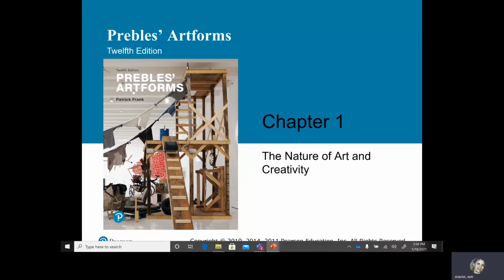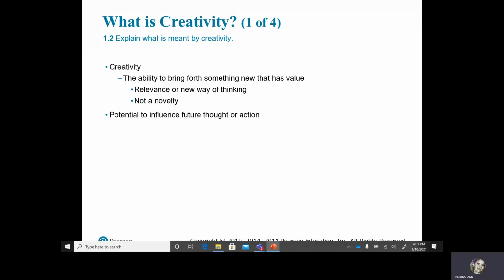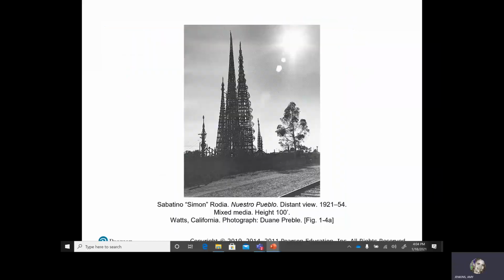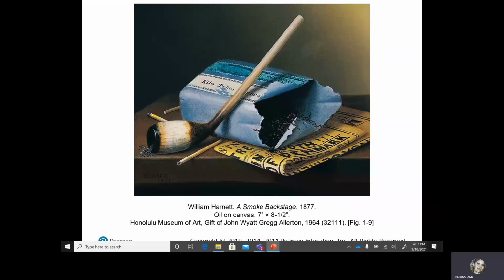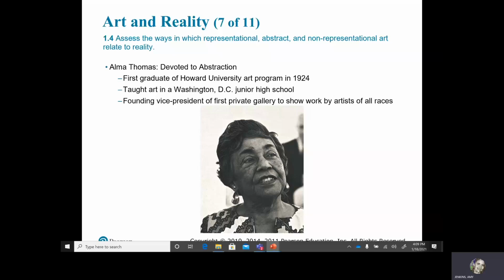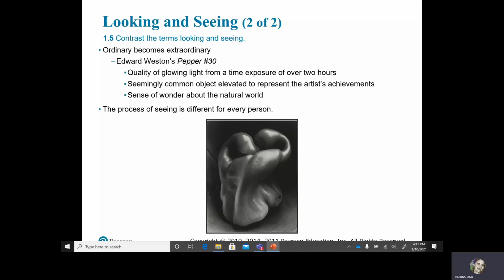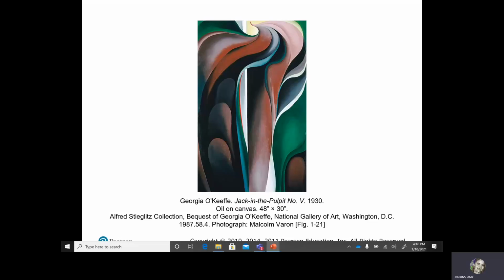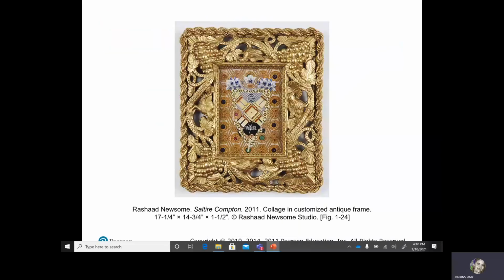Chapter 1 The Nature of Art and Creativity